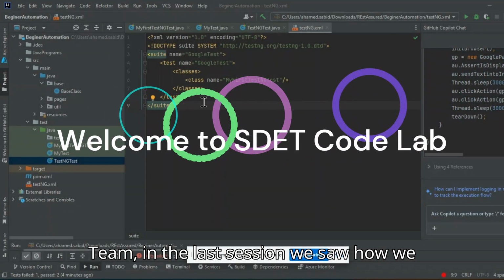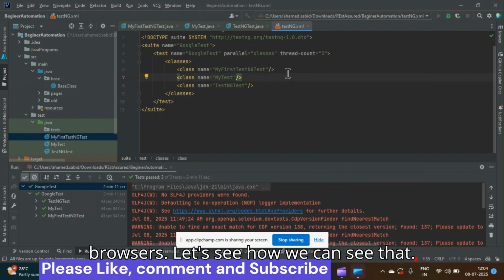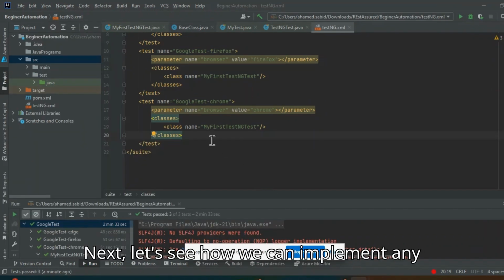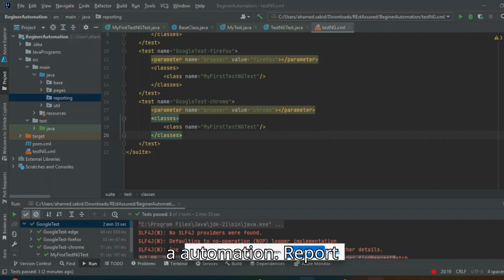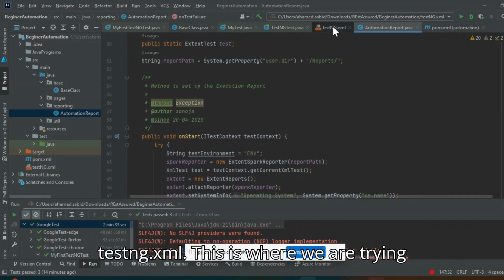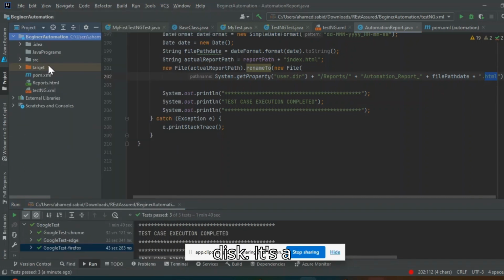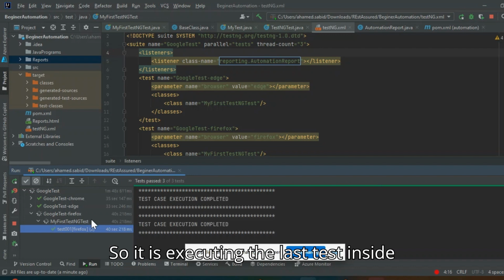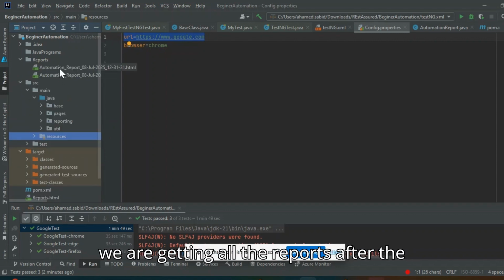#7 Mastering TestNG: Parallel, Cross-Browser Testing & Extent Reports with Listeners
Welcome to this in-depth tutorial where we unlock the full power of TestNG for your automation frameworks! If you've been looking to significantly speed up your test execution, ensure your applications work flawlessly across different browsers, and generate professional, detailed reports, then this video is for you.

**In this video, you'll learn how to implement:**

1.  **Parallel Execution with TestNG:**
    * Understand TestNG's parallel execution capabilities (methods, classes, tests, instances).
    * Configure `testng.xml` for efficient parallel test runs.
    * Dramatically reduce your test execution time.

2.  **Cross-Browser Testing using TestNG Listeners:**
    * Set up your framework to seamlessly run tests across multiple browsers (Chrome, Firefox, Edge, etc.).
    * Leverage TestNG Listeners to intelligently manage browser instances and driver initialization/teardown for each test.
    * Ensure robust cross-browser compatibility for your web applications.

3.  **Beautiful Extent Reports with TestNG Listeners:**
    * Integrate ExtentReports, a powerful reporting library, into your TestNG project.
    * Utilize TestNG Listeners (like `ITestListener`) to automatically capture test status (PASS/FAIL/SKIP), attach screenshots on failure, and add custom logs to your reports.
    * Generate comprehensive, visually appealing HTML reports that provide clear insights into your test results.